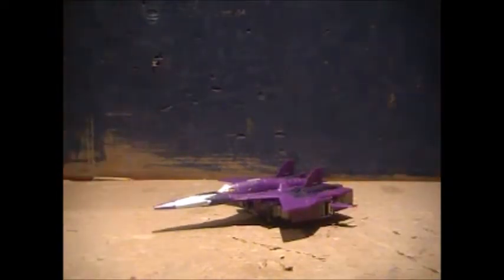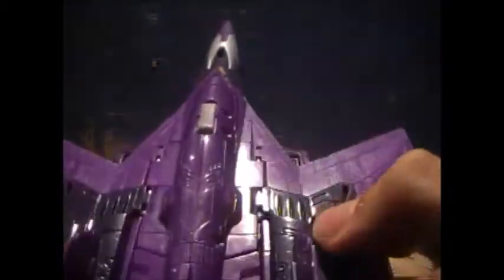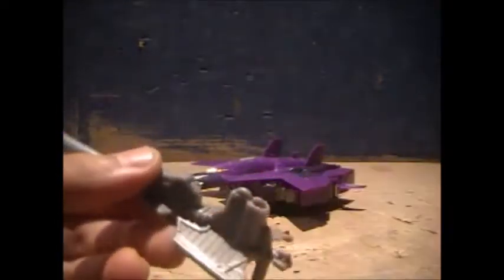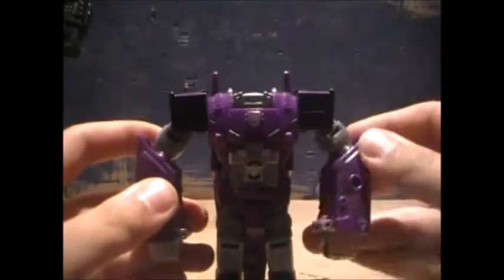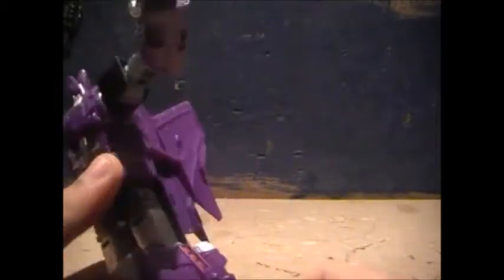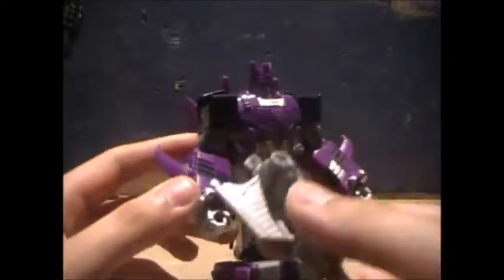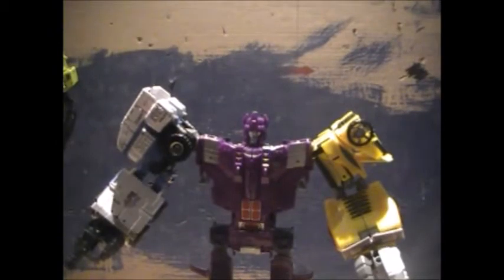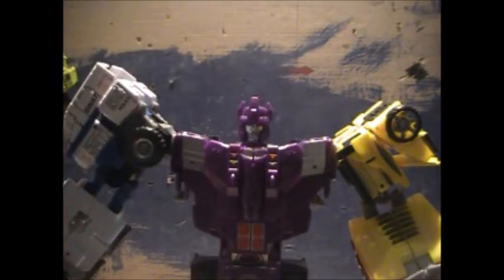RG1 Reviews- Combiner Wars Cyclonus/Galvatronus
PURPLE!